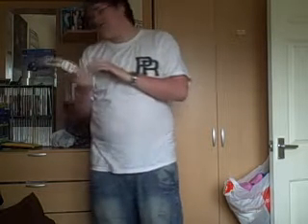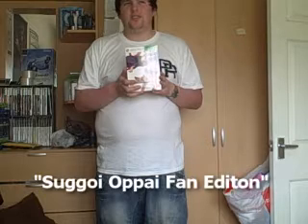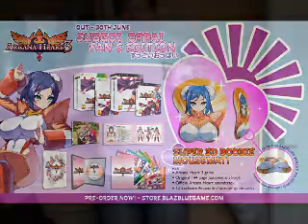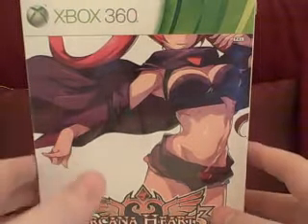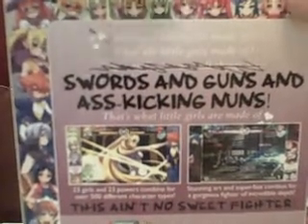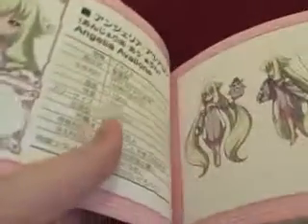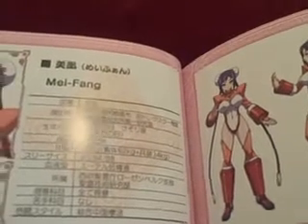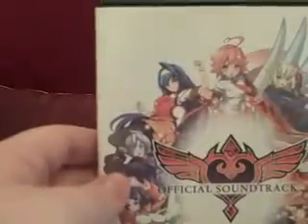Arcana Heart 3 Unboxing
So this is the first of many unboxing to come in the future im sure. Been playing about with sony vegas,it doesnt like avi rendering so qualitys slightly lacking. oh well more videos to be uploaded this weekend!

Also thank you to my new subscribers and sorry for the wait.

xDanx